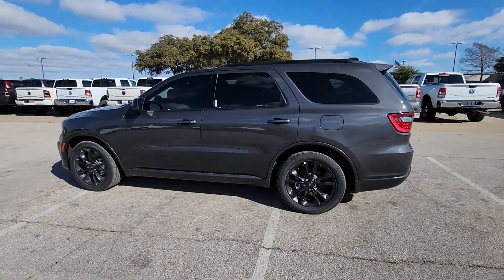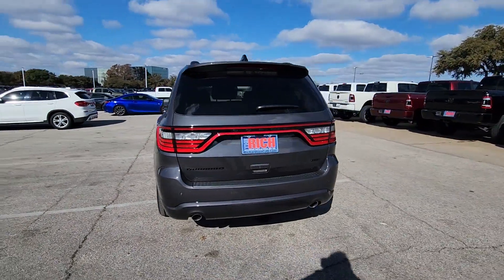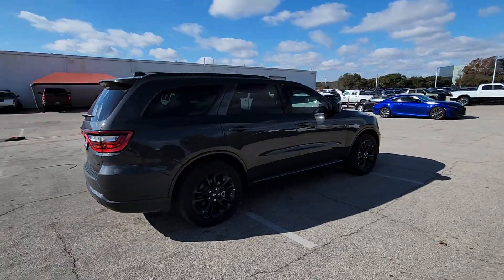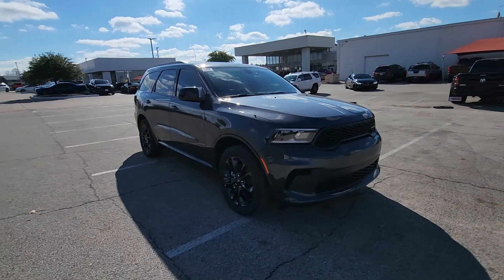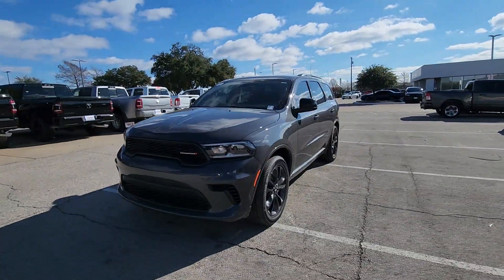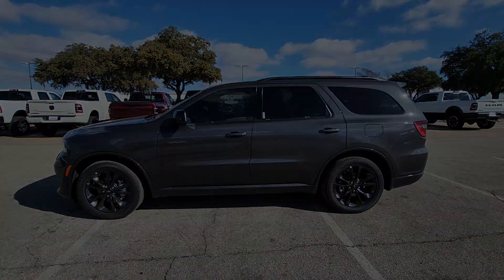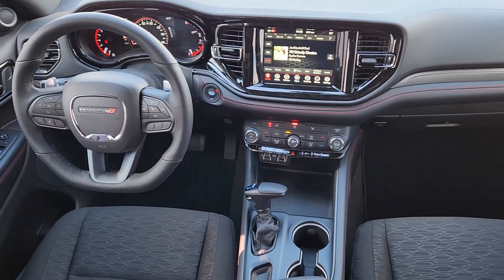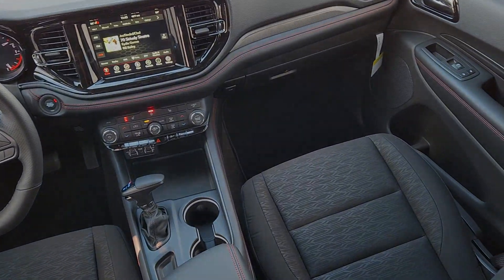2023 Dodge Durango Richardson, Dallas, Garland, Plano, Addison PC686510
Vapor Gray New 2023 Dodge Durango GT available in 1321 Central Express Way, Richardson, Texas at Richardson CJDR. Servicing the Richardson, Dallas, Garland, Plano, Addison area.

Richardson CJDR
1321 Central Express Way

2023 Dodge Durango GT 19/26 City/Highway MPG